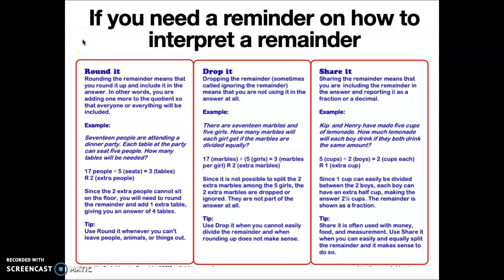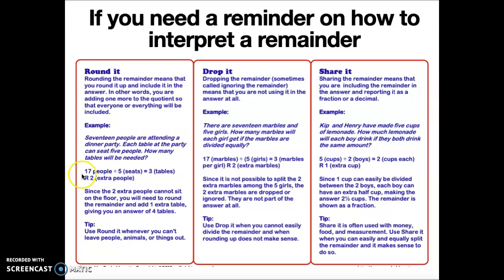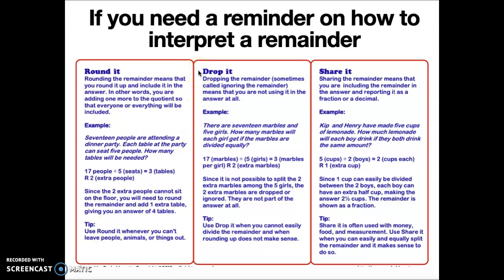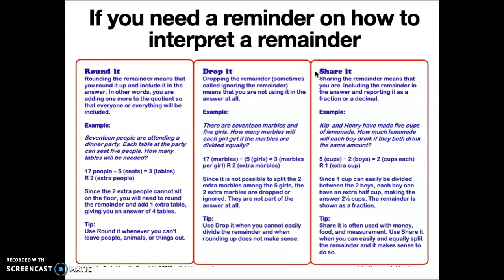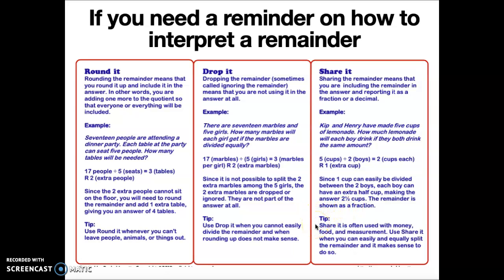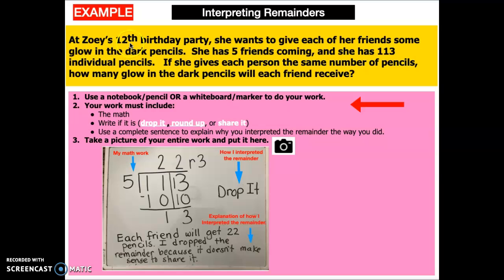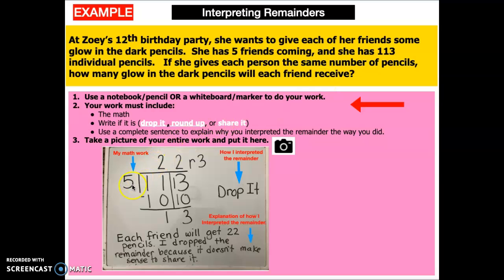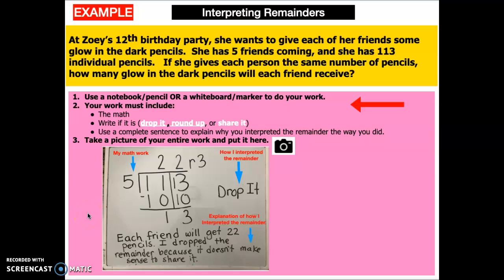Feb9: 5MathInterpret The Remainder Stories